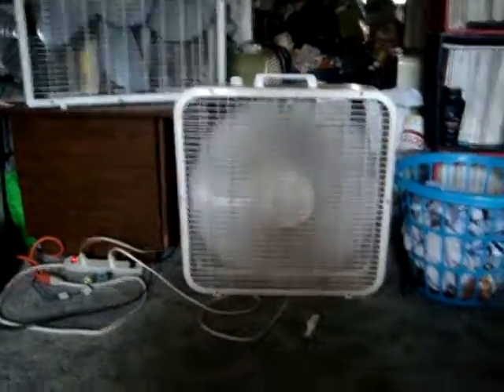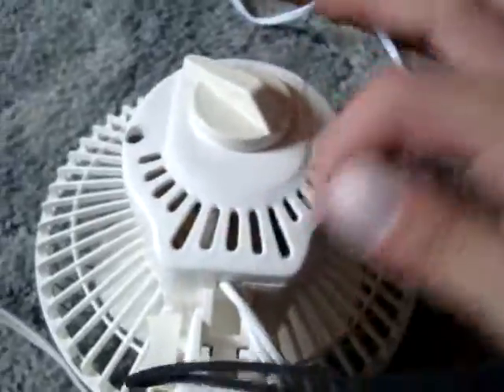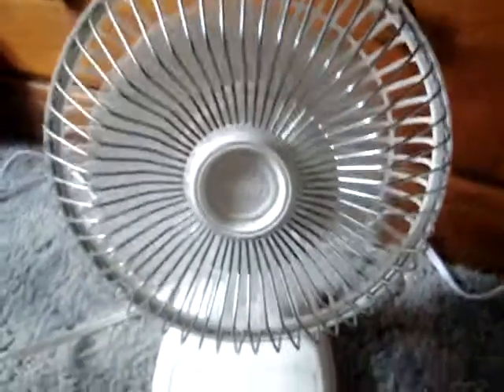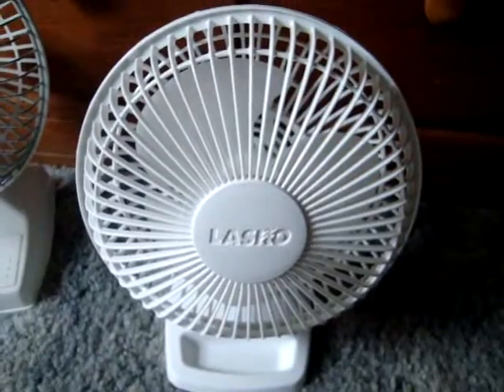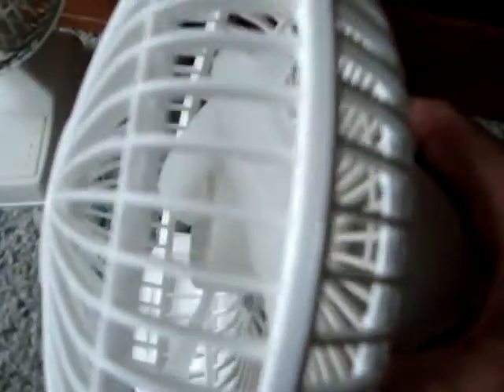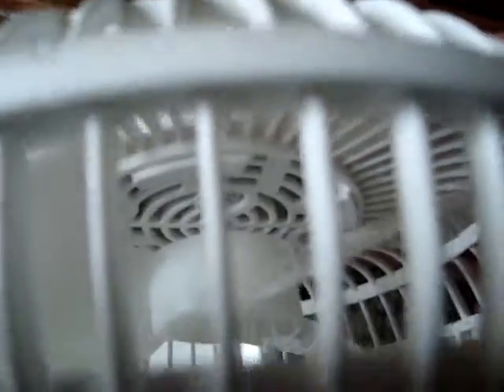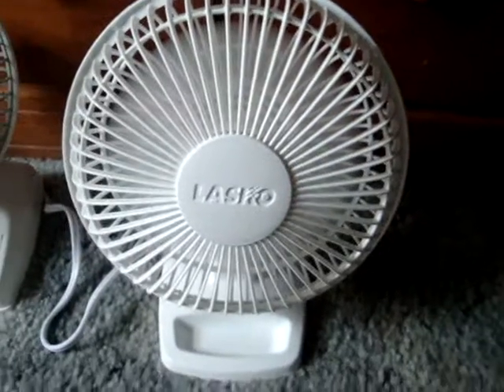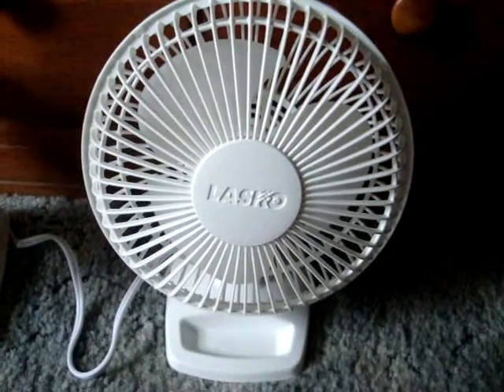Comparing the old and new Lasko 6" desk fans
a quick video comparing both my older (1990's) Lasko model 2145. and my newer Lasko (2009?) model 2002W desk fans.